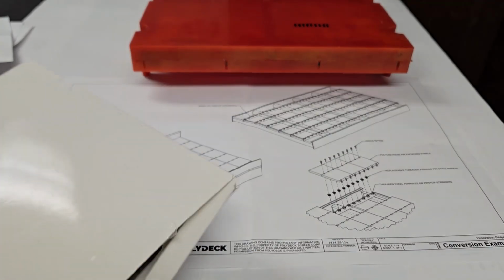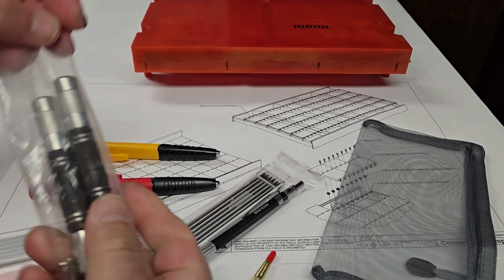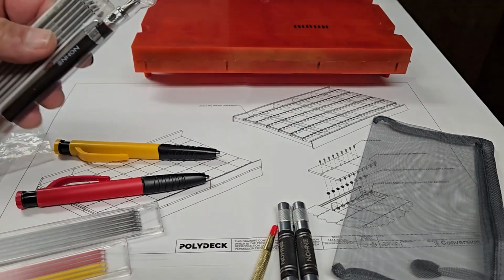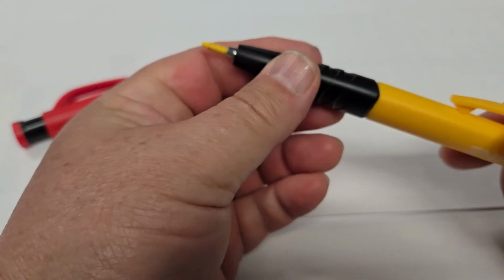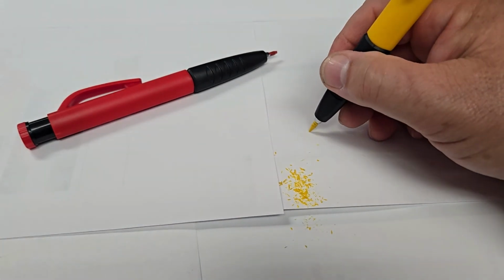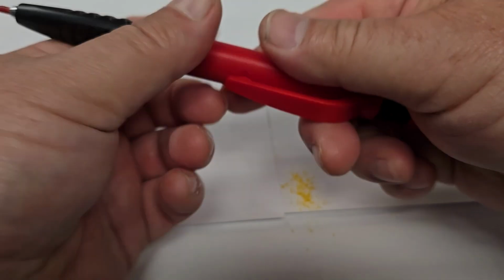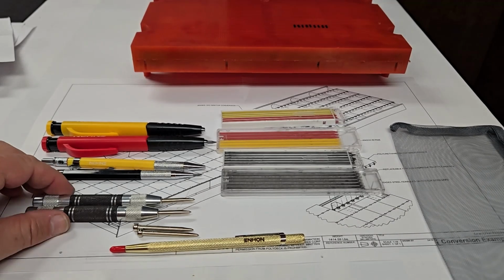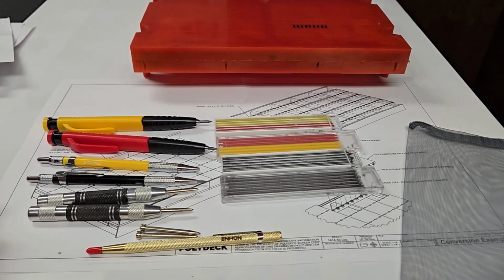ConstructionPencils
Enhon 15Pack Carpenter Pencil Set with Sharpener, Mechanical Carpenter Pencils with 36 Refill, 45 mm Deep Hole Woodworking Pencils, Center Punch, Carbide Scribe Tool, Heavy Duty Mechanical Pencil

Please click through the link to purchase as it will help out my channel!